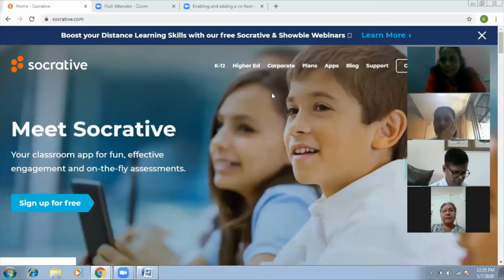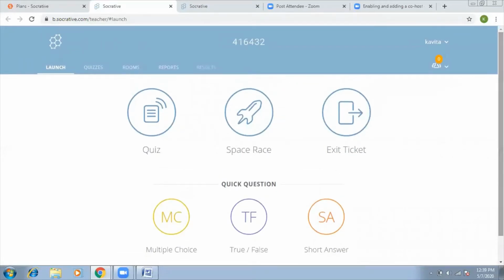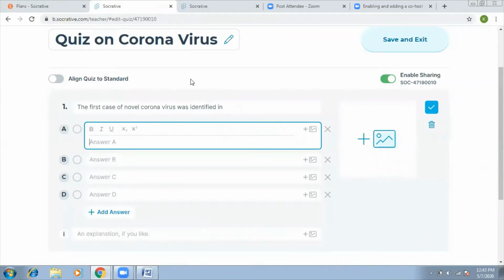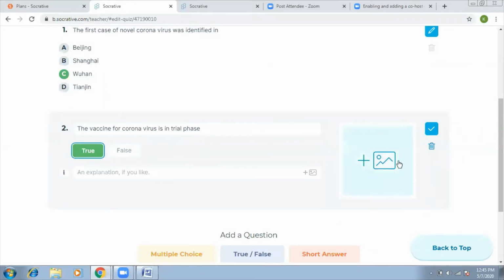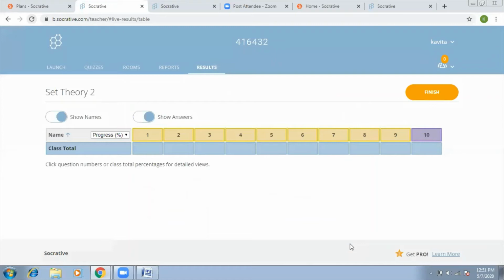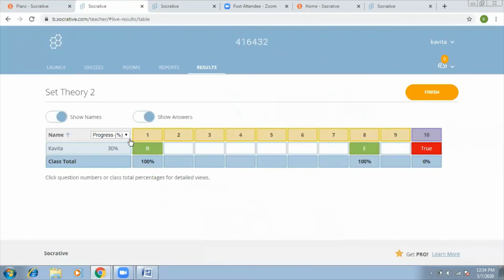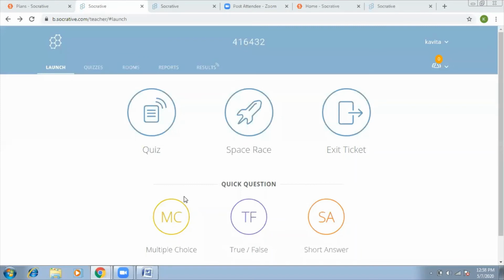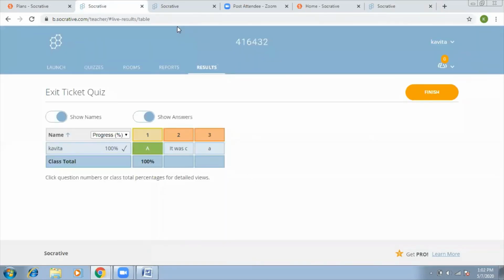ICT training by BCA dept. of Dr. BMN College (Autonomous A+ grade 3.69/4 CGPA)bcabmn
This video belongs to Dr.BMN College of Home Science. In order to encourage ICT training, we came up with this training video for all those who are interested to learn and use ICT training in their teaching learning.